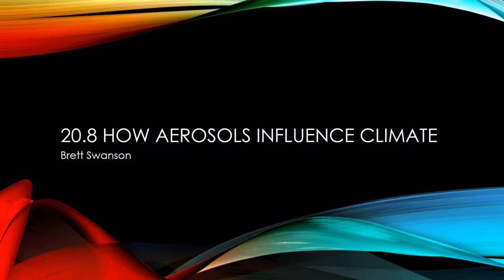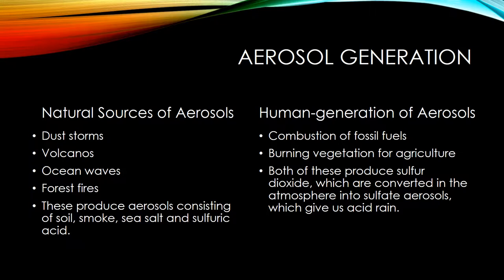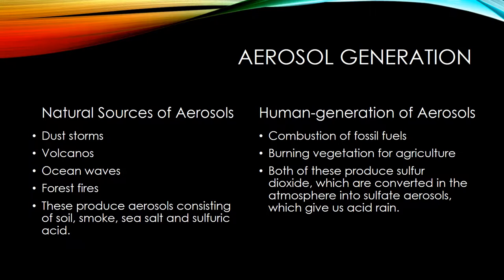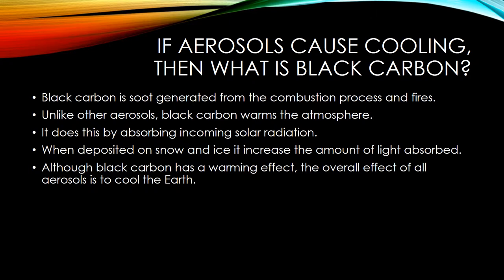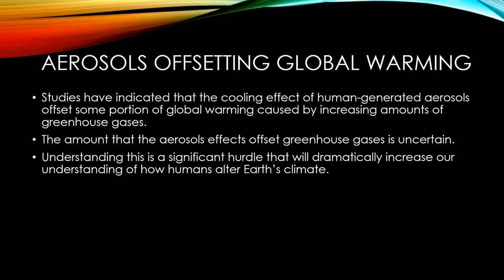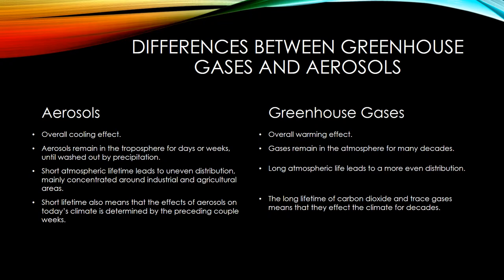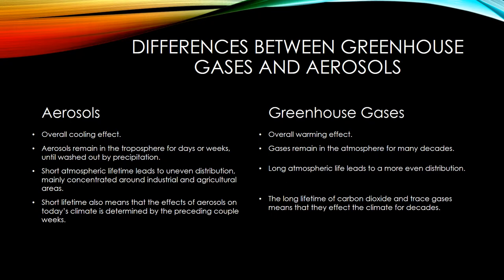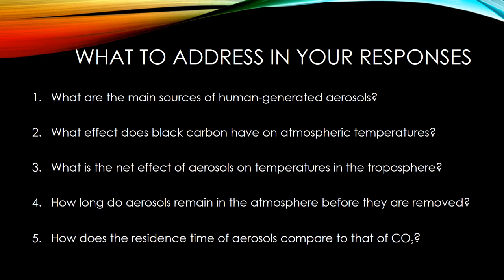20.8 How aerosols influence climate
How aerosols influence climate